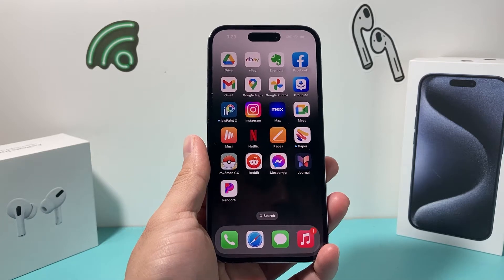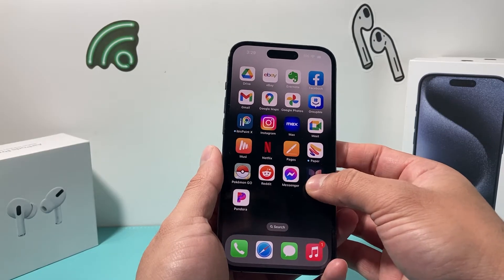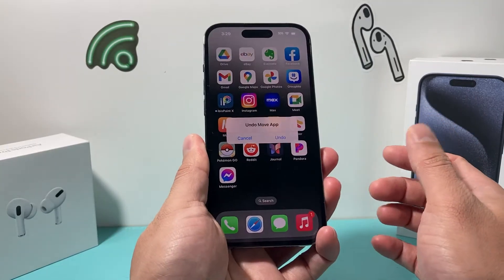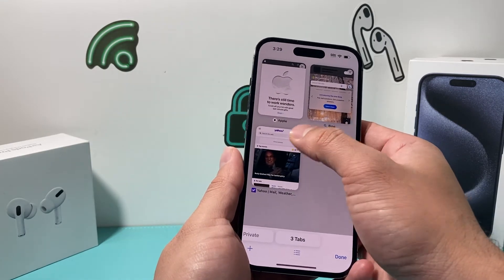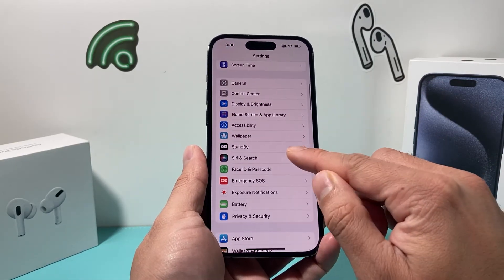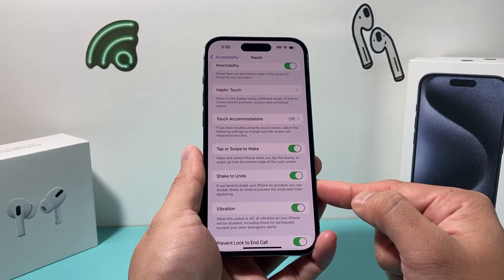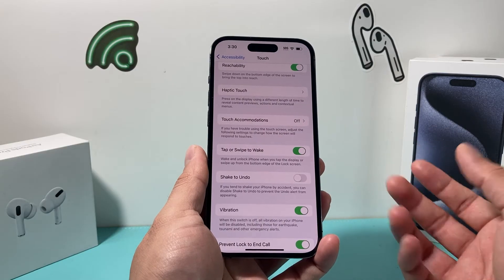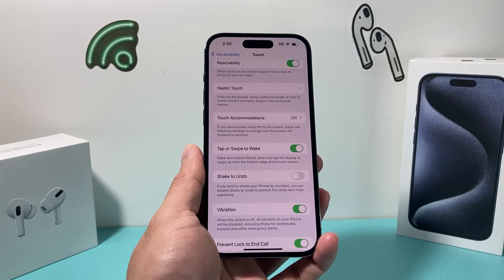How to Turn OFF Shake to Undo on iPhone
In this iPhone tutorial we teach you how to turn off / disable the "Shake to Undo" feature.